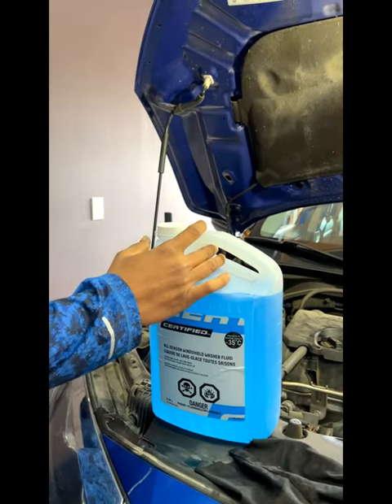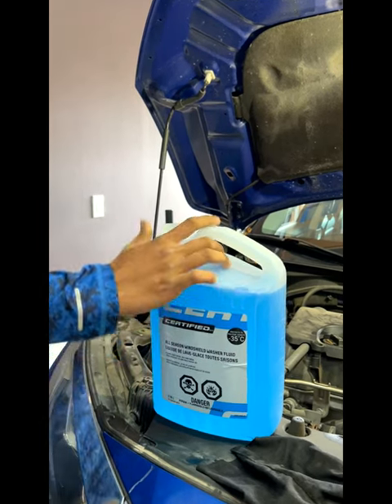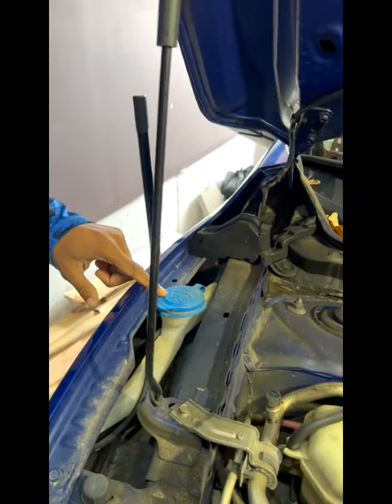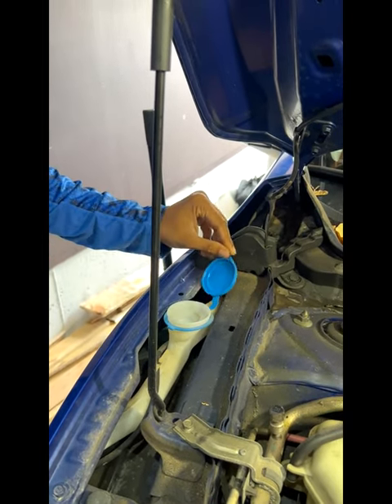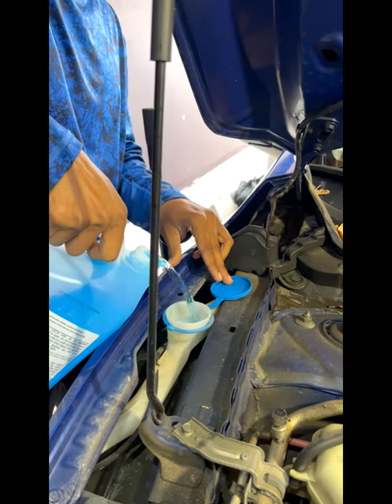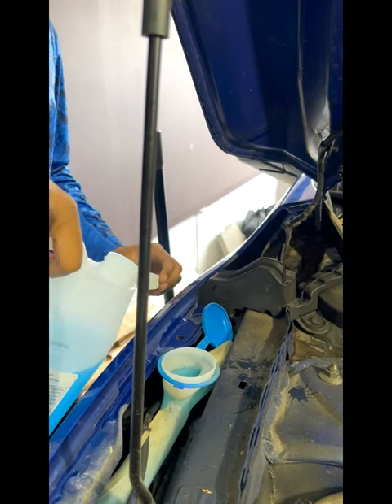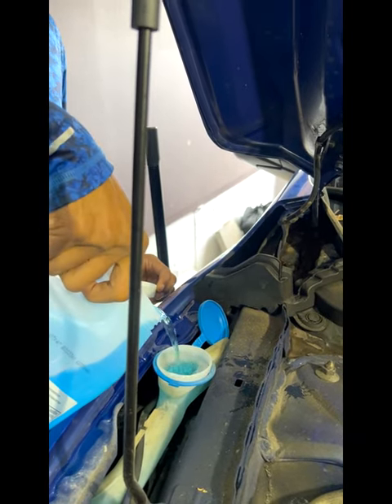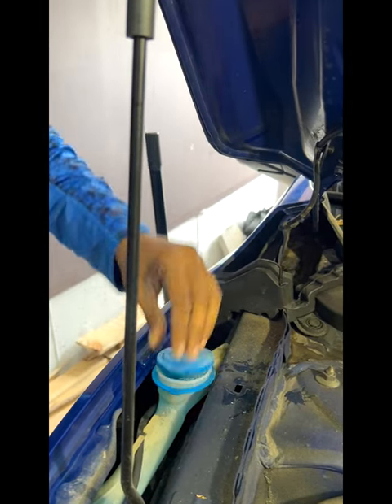How To Top Up Windshield Washer Fluid | In Your Car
Car Repairs and maintenance can be costly as the car ages but simple DIYs can save you money and time.

Safety should always be our first priority. These DIY projects can be a lot of fun and can save you a lot of money on easy repairs but make sure to wear proper PPE and know what kind of equipment, systems, and hazards you are working with. I cannot guarantee against improper use and unauthorized modification of this information. I highly recommend safe practices when working on vehicles. Improper and unsafe use of tools may result in damage and injury. Information contained in the content of this video is the sole responsibility of the user and not this channel. You should always have situational awareness and do a job site drill to know your surroundings before you attempt any kind of DIY.